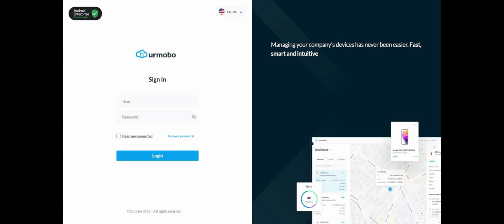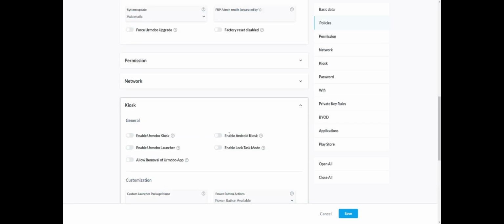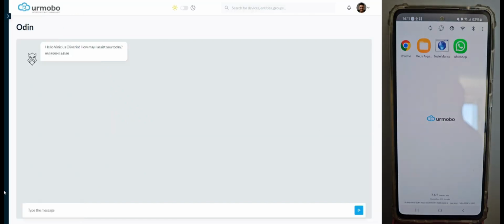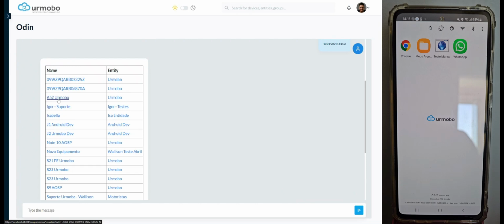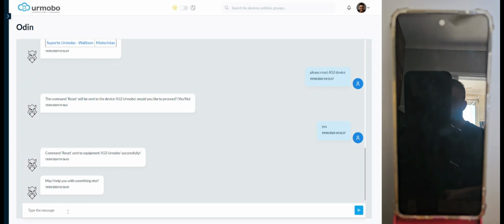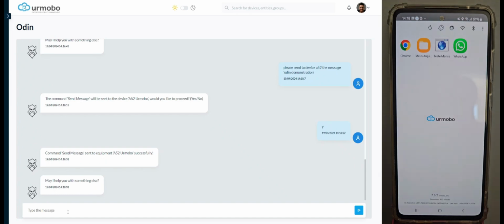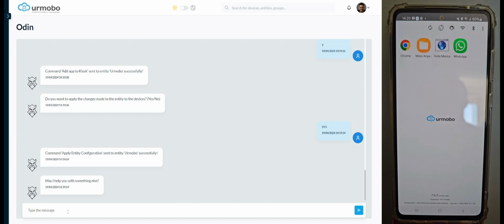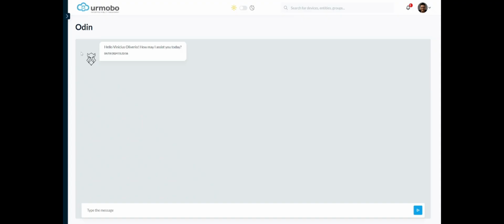Discover Urmobo ODIN: The AI That Streamlines Device Management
ODIN is an advanced virtual assistant powered by artificial intelligence, designed to make device management easier for users and provide detailed information about them. Through fluent and intelligent communication, ODIN can interpret user commands and convert them into understandable instructions for the Urmobo system, allowing operations to be carried out automatically. This eliminates the need for users to have prior knowledge of the system's inner workings.

The introduction of ODIN revolutionizes how users interact with EMM, reducing the need for extensive training to use the tool and decreasing the volume of support tickets. The user experience has been significantly enhanced, leading to greater satisfaction and adoption of the tool.

Ready to see how ODIN can transform your device management? Visit urmobo.com.br to learn more!